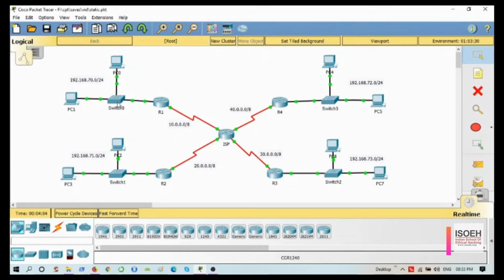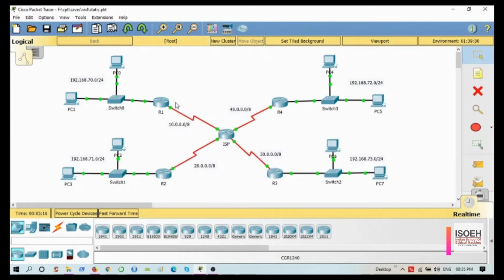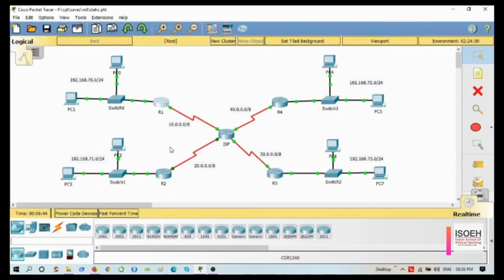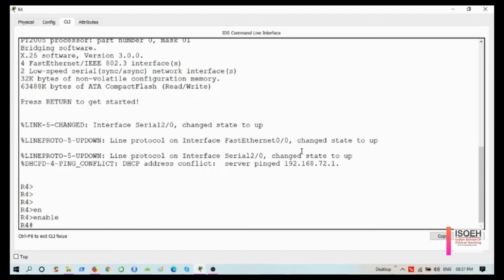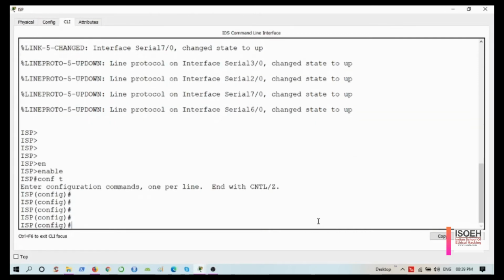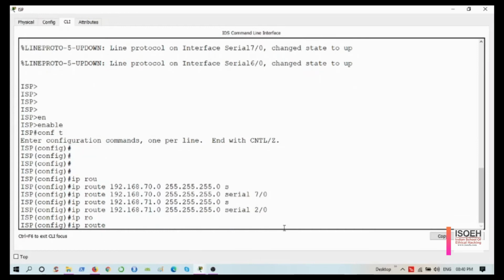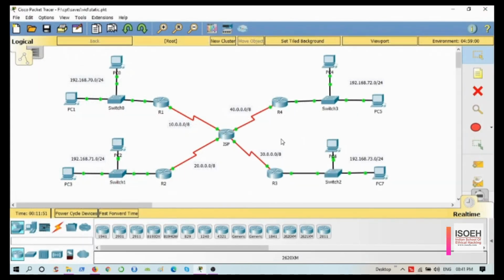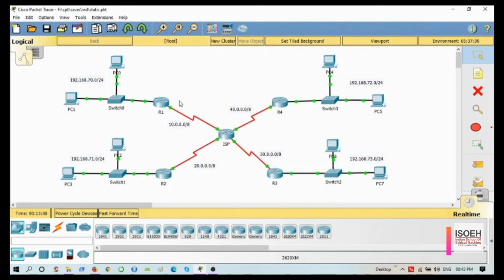How to Configure Static Routing in Cisco Packet Tracer?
In this tutorial video, ISOEH faculty Mr. Saumitra Biswas will show you a basic knowledge about How to Configure Static Routing in Cisco Packet Tracer.